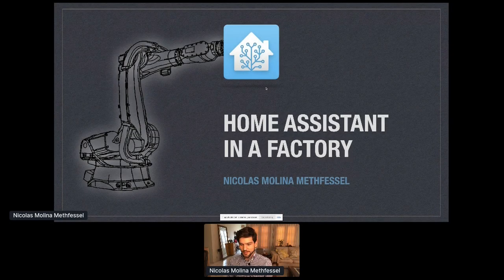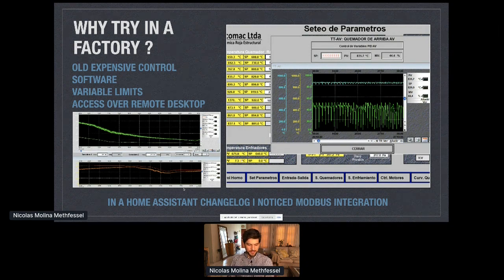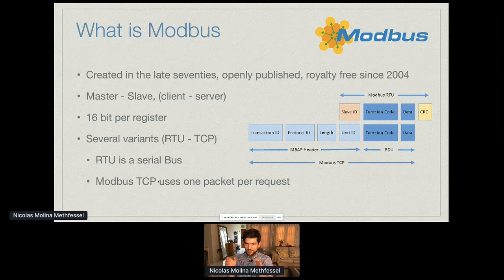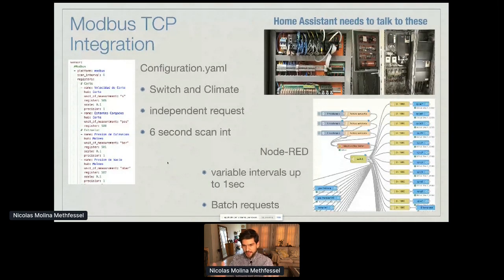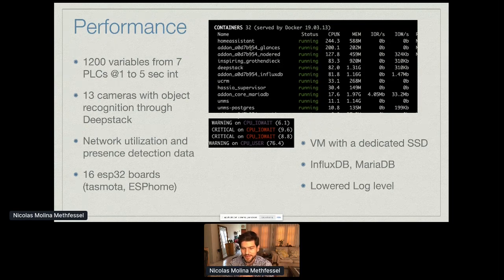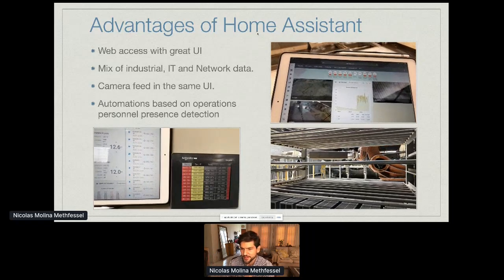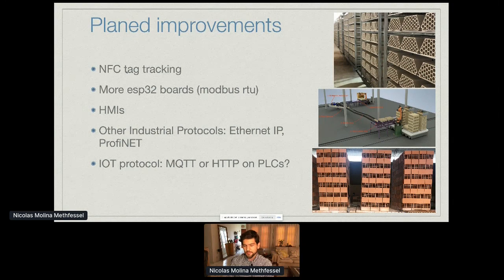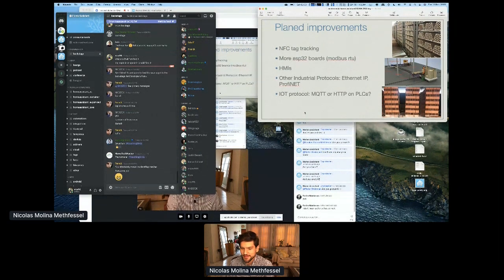Home Assistant in a factory - Home Assistant Conference 2020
Home Assistant in a factory by Nicolas Molina Methfessel. This talk was recorded at the Home Assistant Conference 2020.

After using Home Assistant in his home, Nicolas decided to experiment at the factory and this is how it turned out.